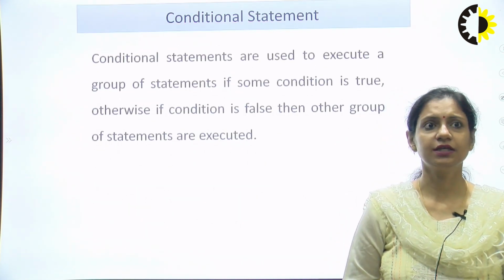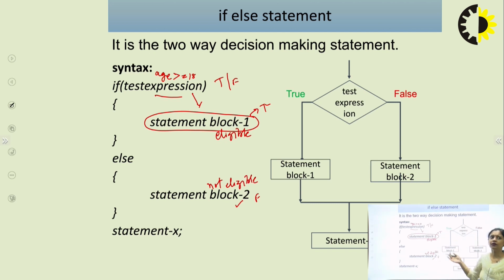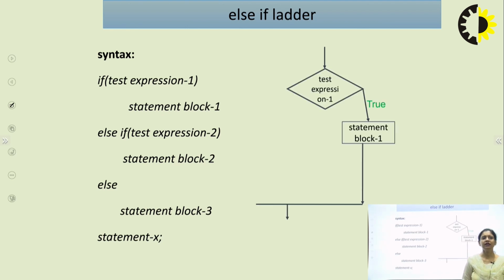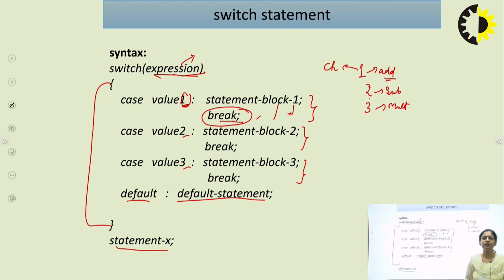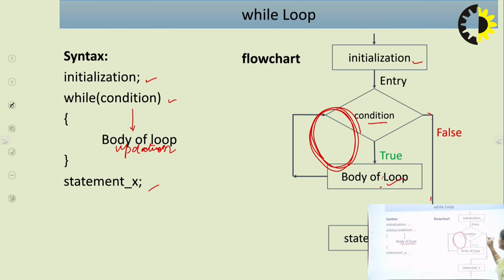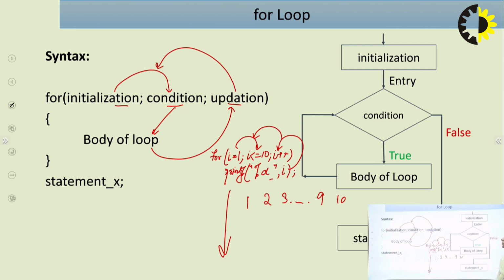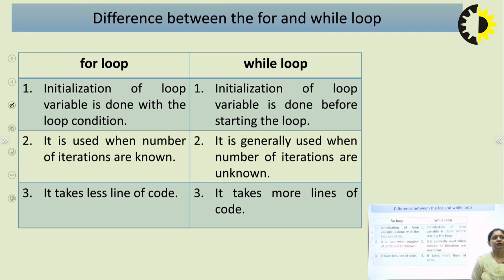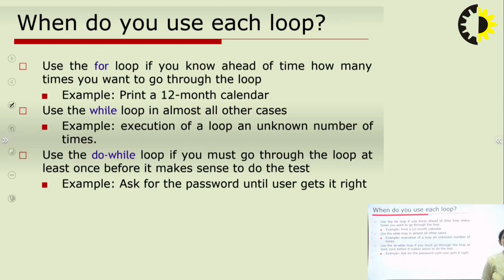''Conditionals & Loops in C languages'' Problem Solving in C Lecture 02 By Ms Shruti Jain, AKGEC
Conditional & loops plays an important role in c Programming. They help to build the logic  of the program